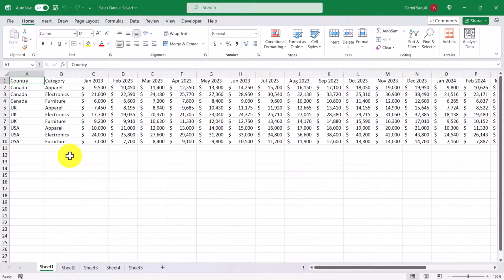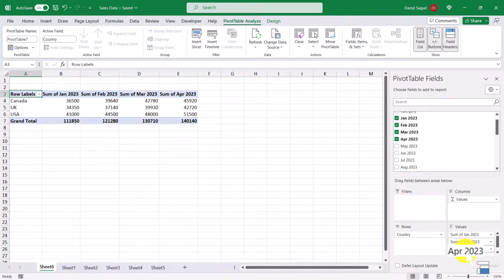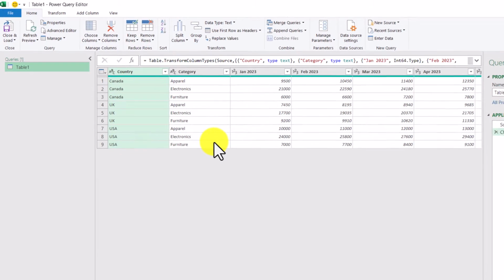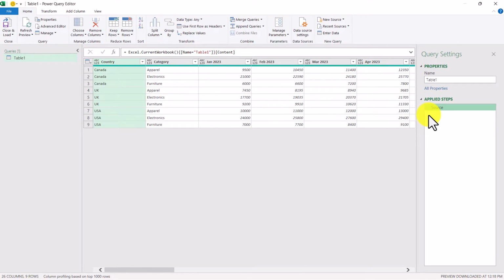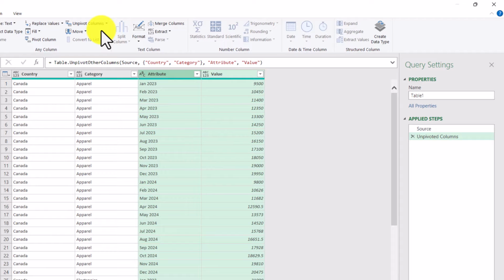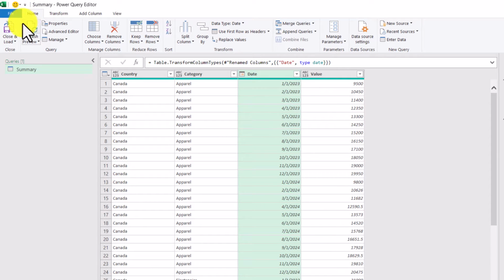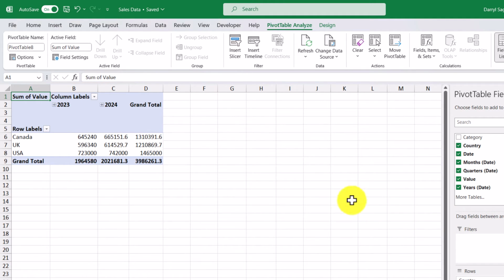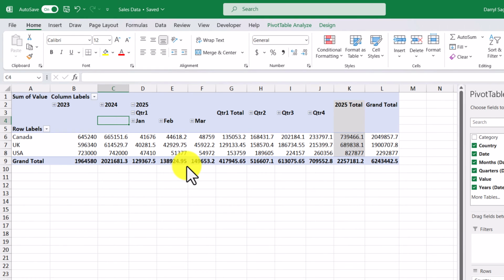How To Use Power Query To Turn Columns Into Rows | Unpivot Columns | Office 365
⏰ Timestamps ⏰
00:00 Intro
00:20 Why Is Unpivoting Data Useful?
01:40 The Benefits Of Unpivoting
06:30 Handling New Data

In this video, we dive into the powerful data transformation technique of unpivoting data using PowerQuery in Excel. Unpivoting simplifies complex datasets, making analysis more efficient.

Unpivoting turns columns into rows, simplifying your data. We'll go through the process of how to do it, show its benefits, and show how it ensures data consistency with new data.